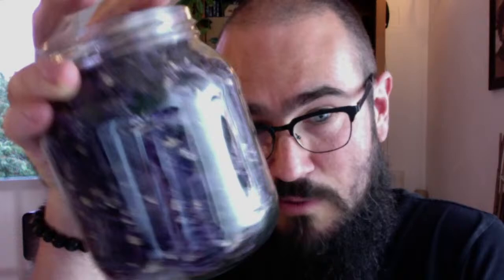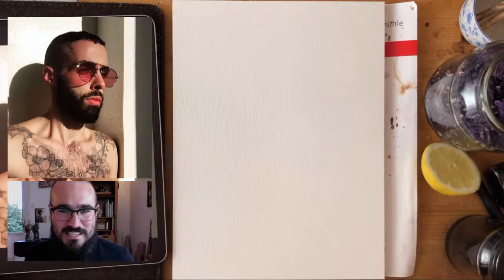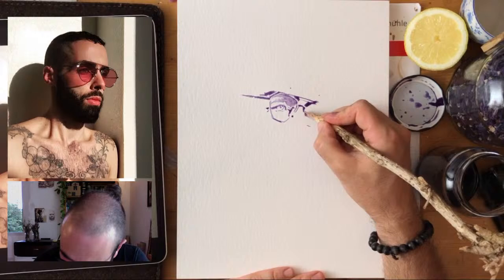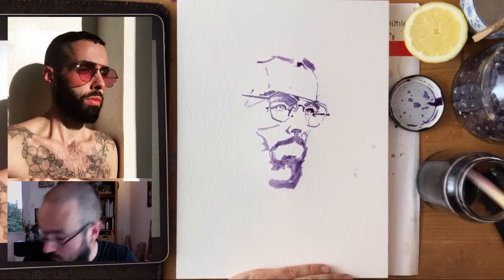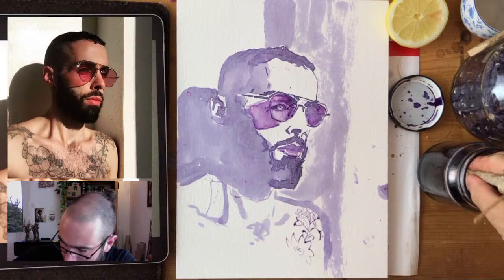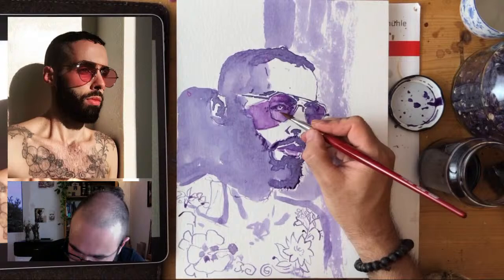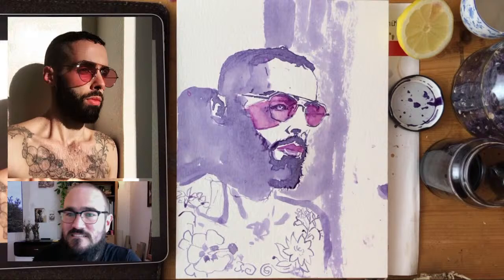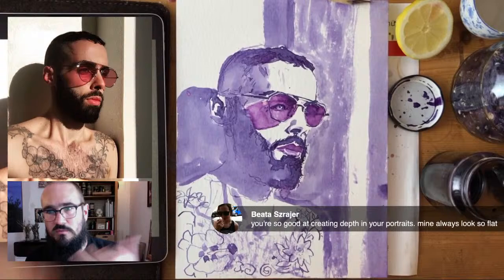Ink Naturally Live with Dylan Sara - June 28, 2020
In this live broadcast, organic artist Dylan Sara will be creating a new portrait with natural ink while taking questions from viewers. The broadcast is FREE and open to all.

*Related Links*